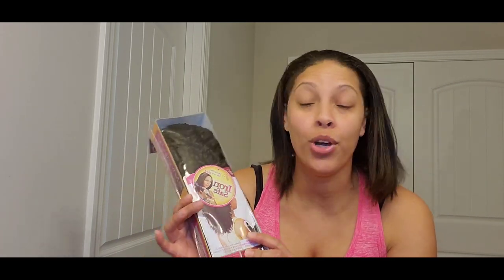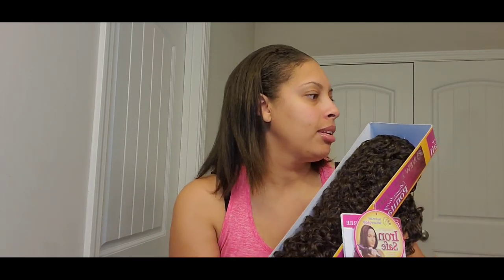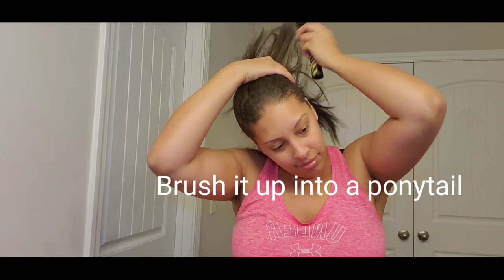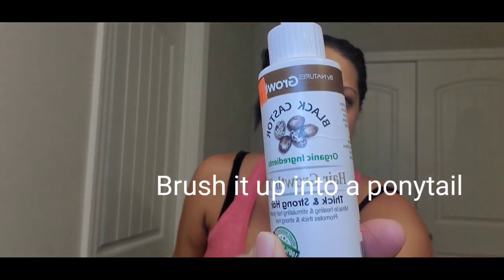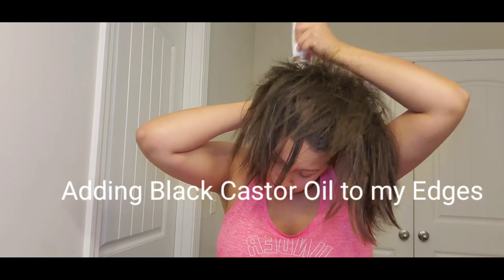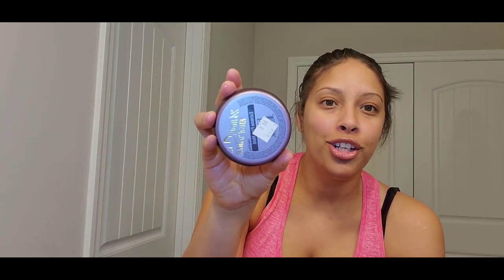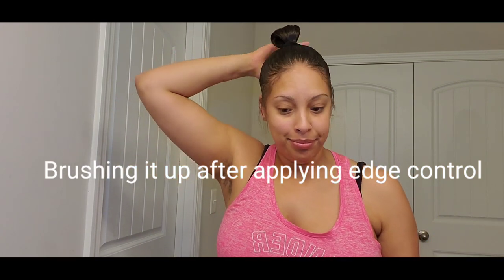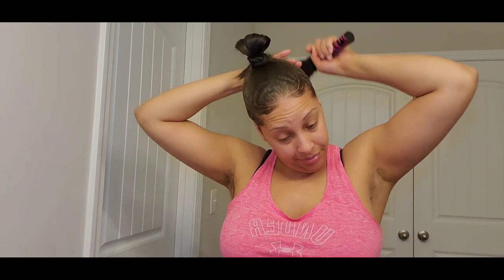How to install the Bornfree Shavon Style Ponytail. Did I like it? Check out my video to see.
Hey Everyone!!!  I'm installing my New Bornfree Shavon Style Drawstring Ponytail.  Did I like it? I hope you enjoy my video.